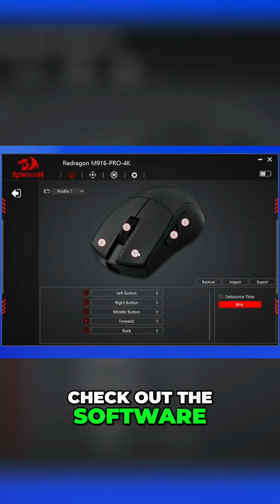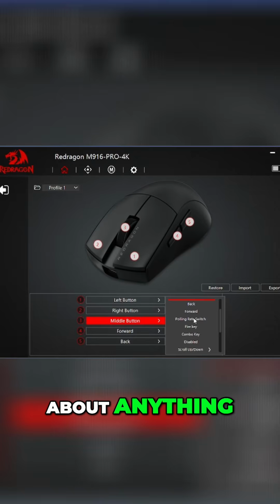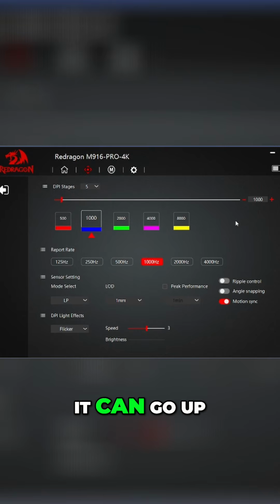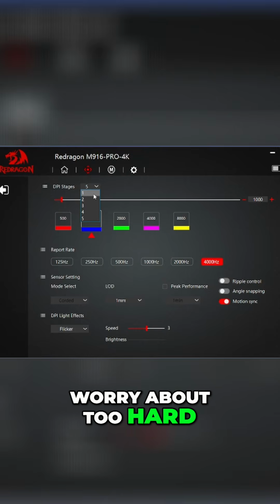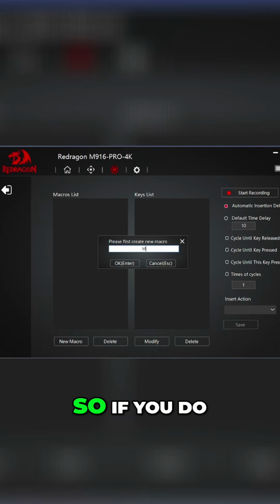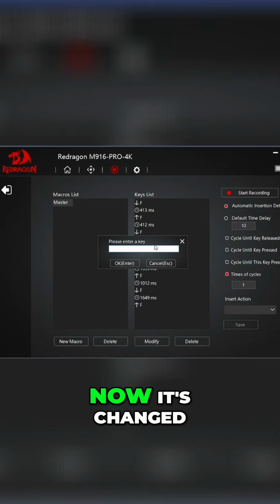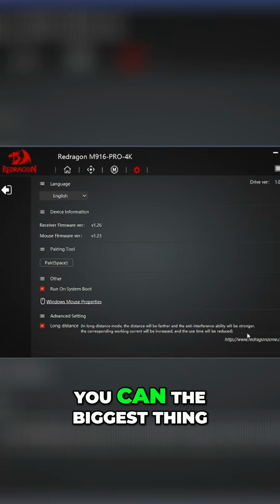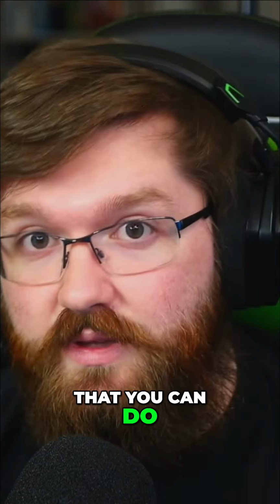Redragon M916 Pro 4k Mouse Software Tutorial: Customize Your Mouse Like a Pro!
Redragon M916 Pro Highlights:  3-Mode Wireless Gaming Mouse Ultra-Light: 49g 26K DPI Ergonomic Natural Grip Fully Programmable Buttons DIY Keybinds & DPI with Software Support 💡 Redragon M916 Pro 4K - Under $50 Review  In this review, we delve into the features of the Redragon M916 Pro 4K, Is it worth the investment? Find out in this comprehensive review.  🚀🔥